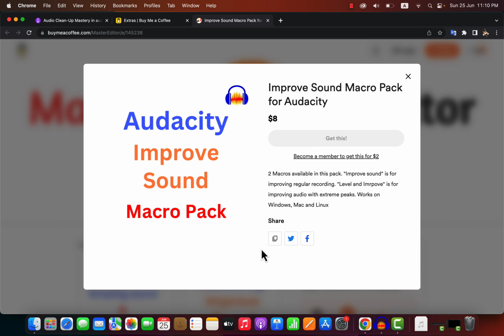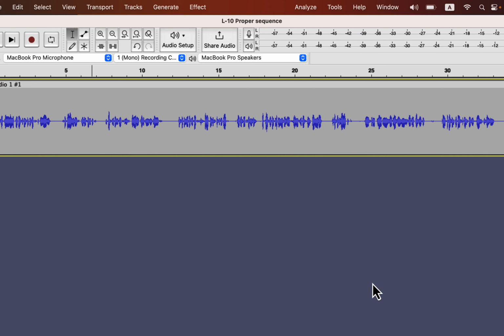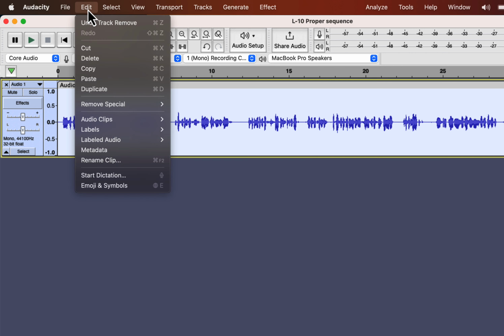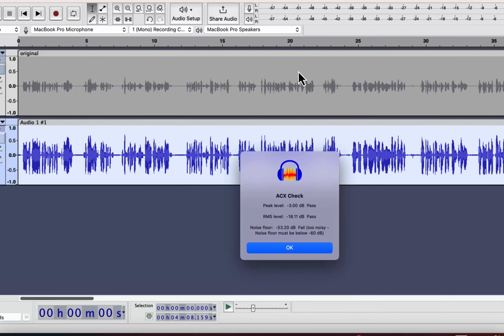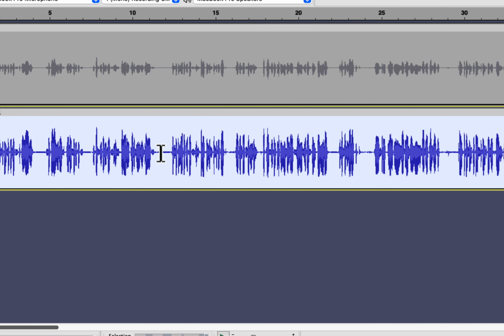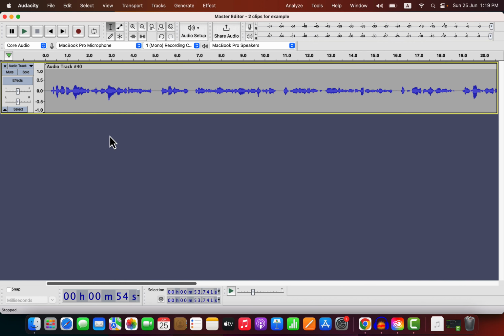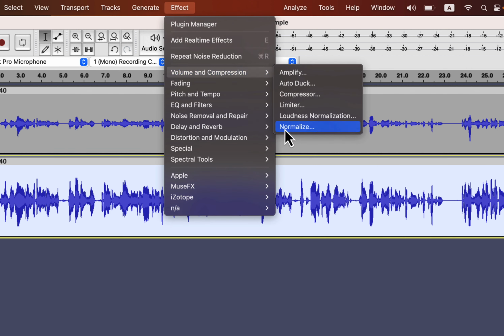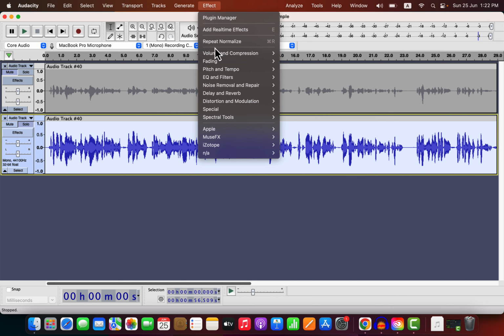How to improve voice with "Single Click Improve sound Audacity Macro Pack"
All the macros Work on Windows, Mac & Linux. Detail instructions on how to use this macro pack